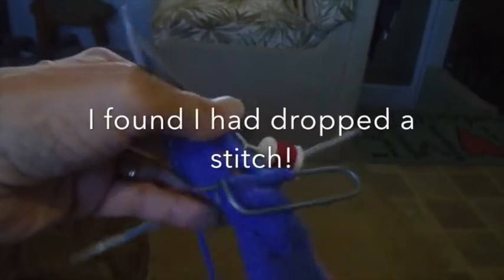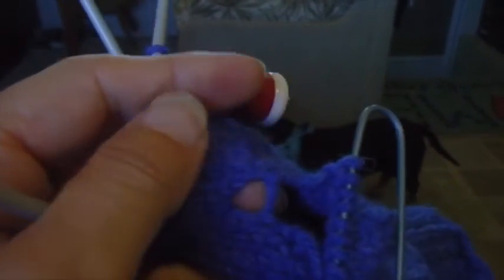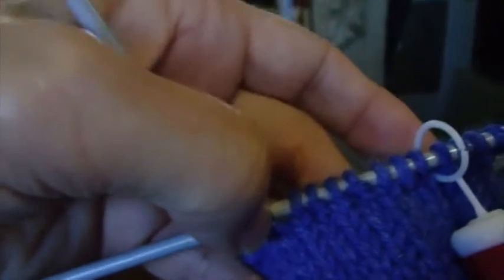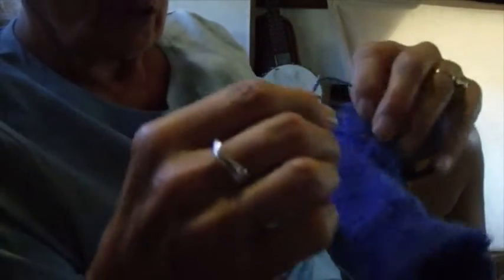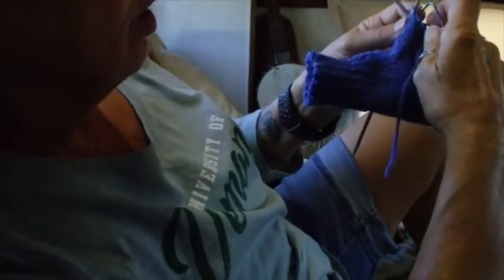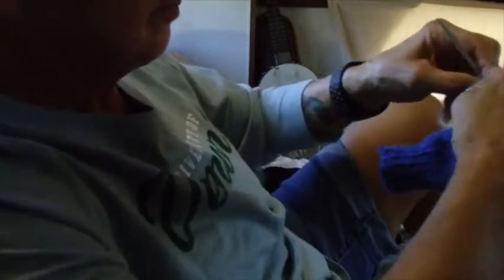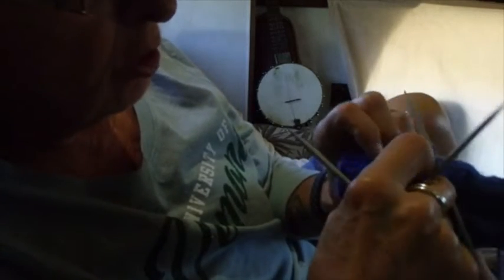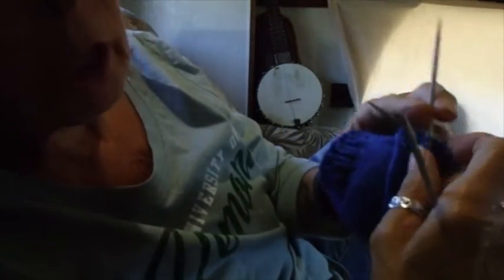Knitting fingerless mitts - Part 6 - finishing the mitt and knitting the thumb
The mitt portion is now completed and it's time to pick up the thumb stitches, pick up an additional 4 stitches and knit the thumb.